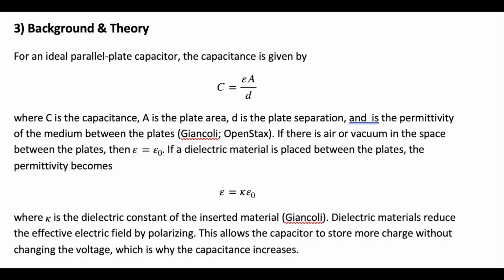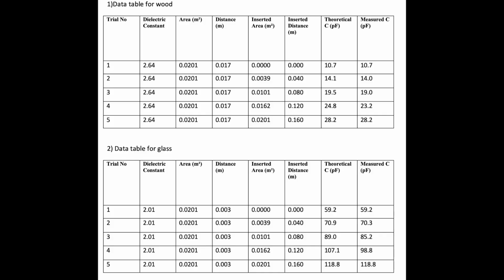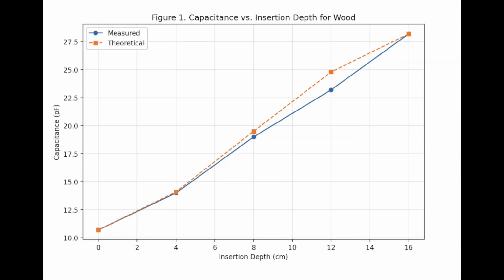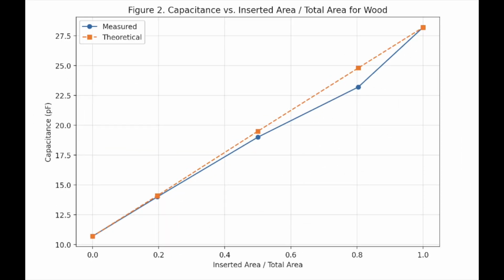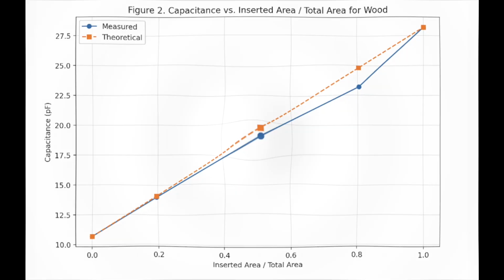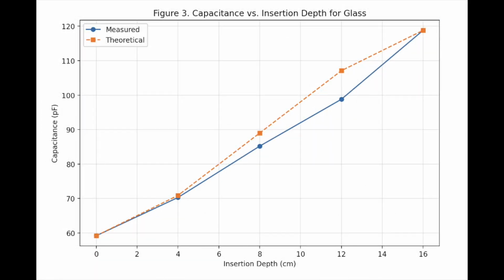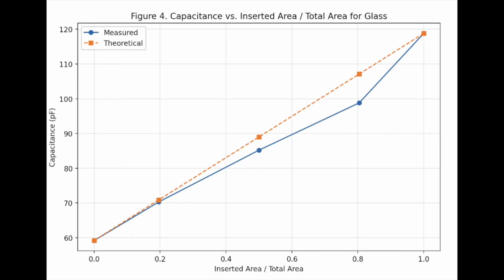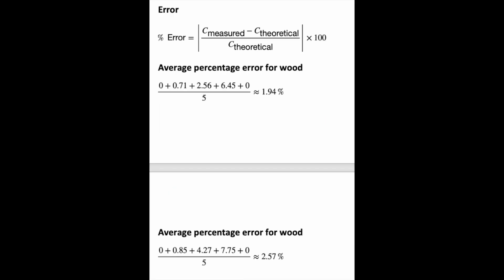Bilkent PHYS-102 Lab Project Kerem Ahmet Bayram